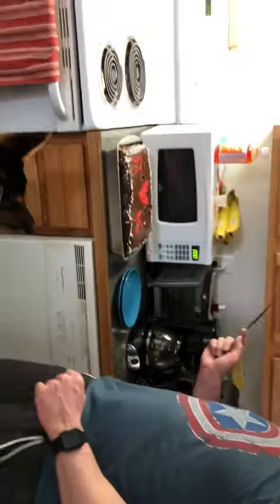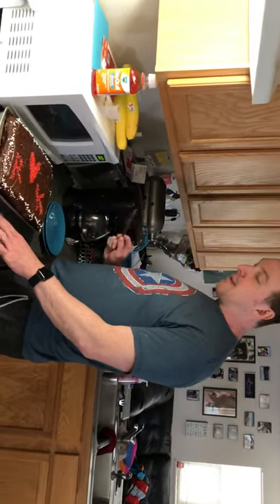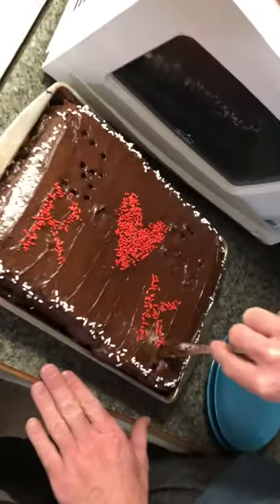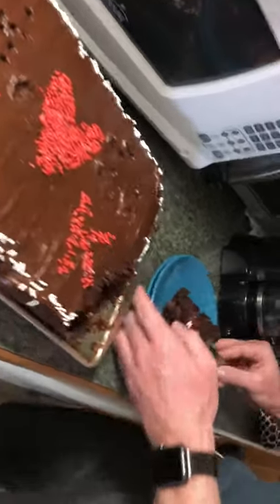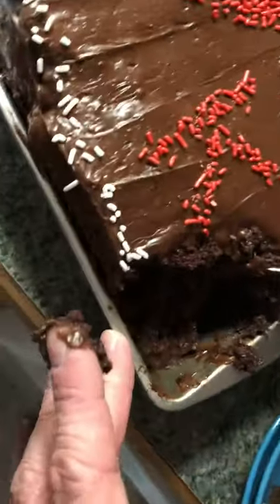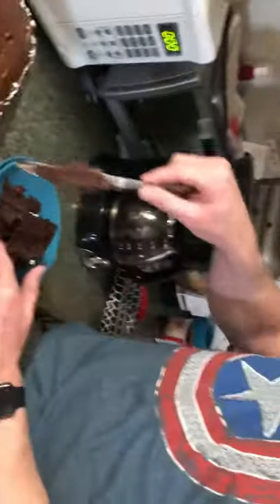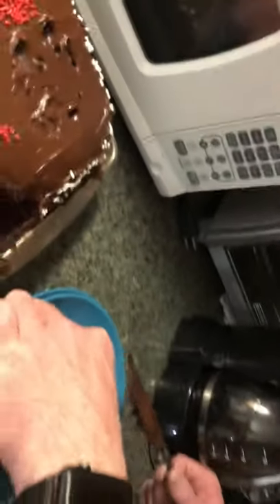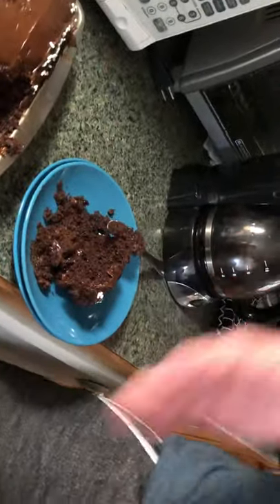Rob being British Baking Show Judge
January 5, 2018 355pm

This was back in our good old Montana days. I have no idea why I baked this cake, but I did! Haha. Rob and I had just come back from visiting the kids and his family in Virginia. Rob was still recovering from the rough November and December we had, but he looks good! Rob and I had just come back from visiting the kids and his family in Virginia. Rob was still recovering from the rough November and December we had, but he looks good!

Rob knew I was completely obsessed with the show “the great British baking show” And would occasionally make me laugh by talking in a British accent. He would even watch the show with me whenever a new season came out lol